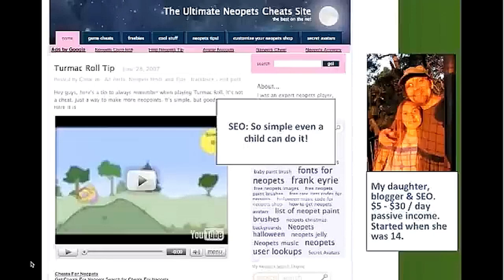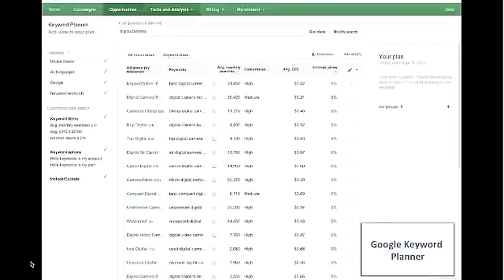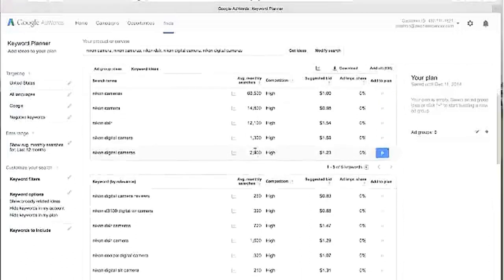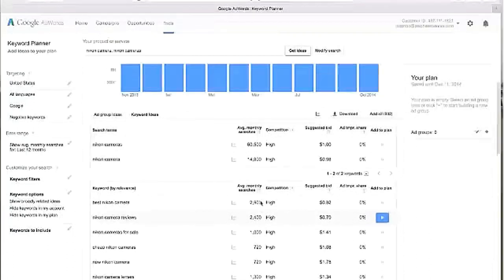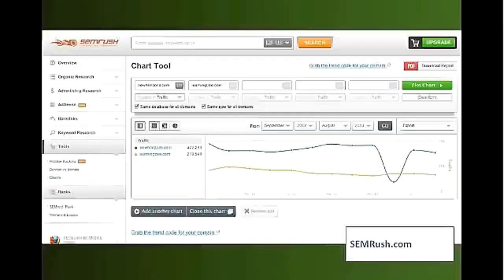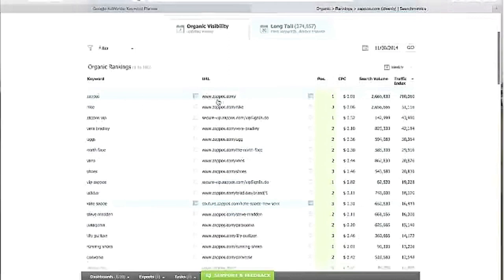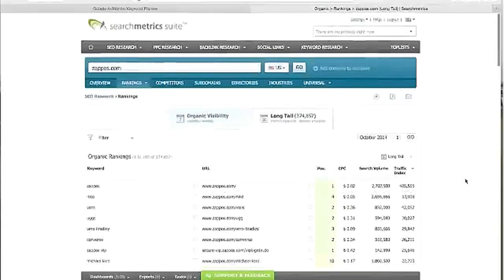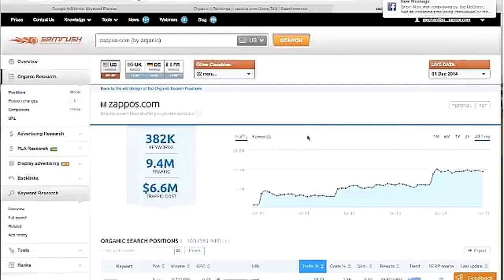Keyword Research for SEO Purposes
Shweiki Media printing company ...